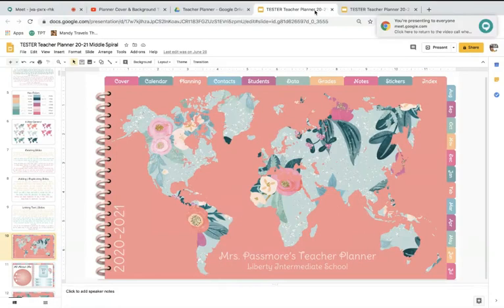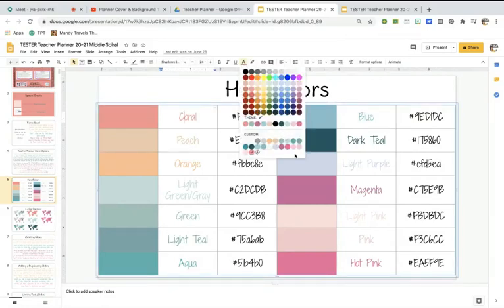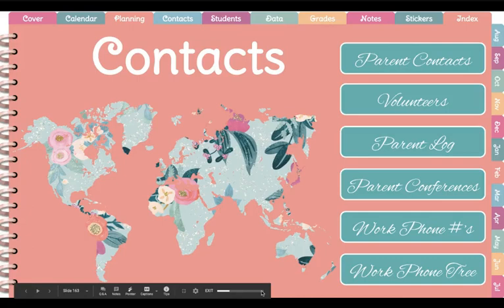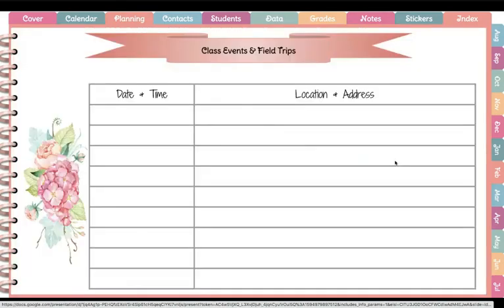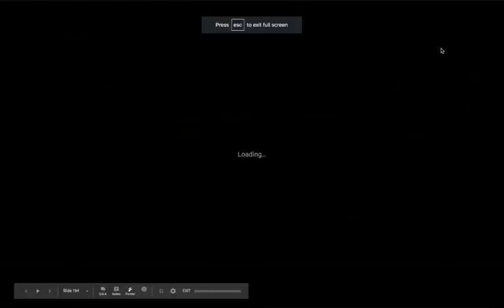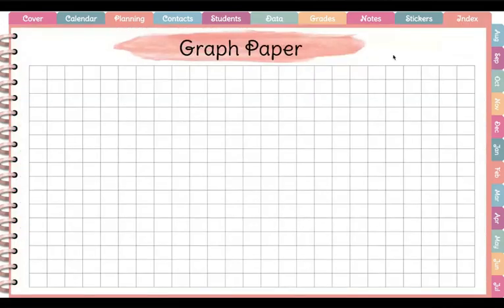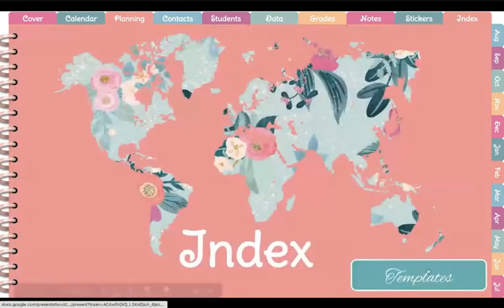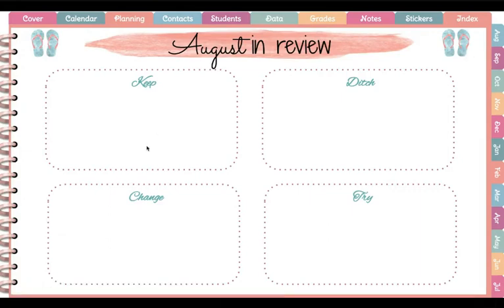Digital Teacher Planner Google Slides Overview